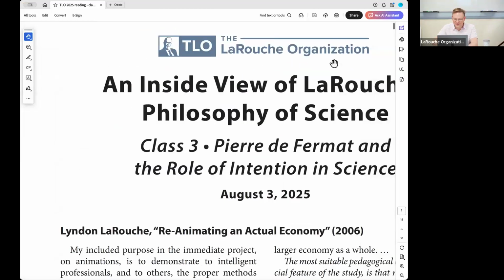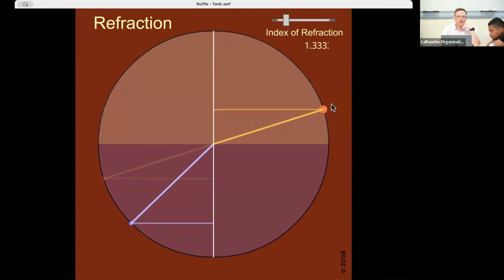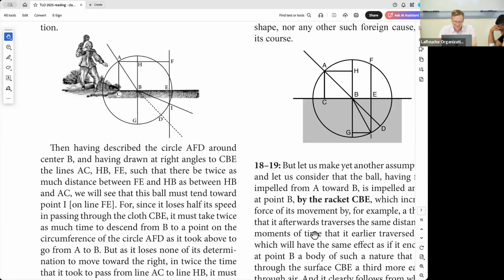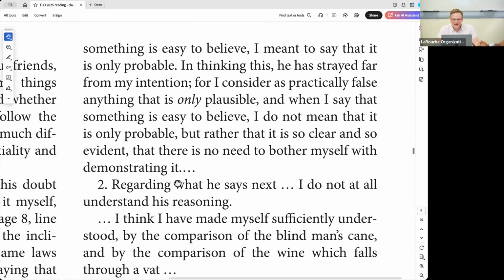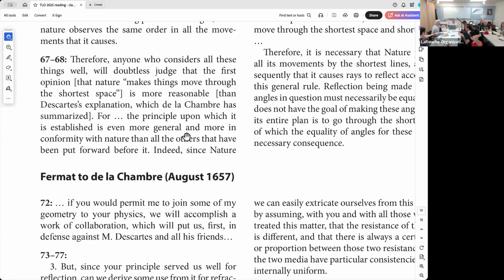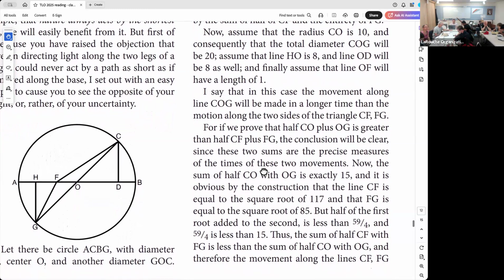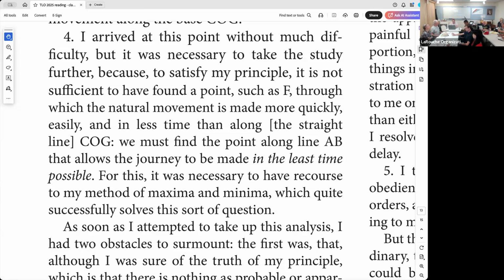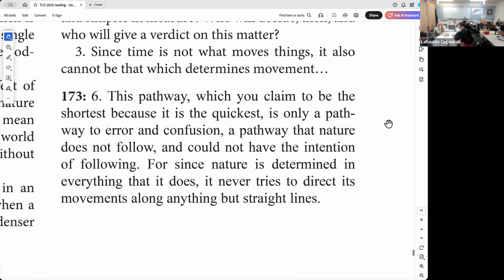Fermat: The Role of Intention in Science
How did Pierre de Fermat's discovery of the least-time principle of light reshape the practice of science and help set the stage for Leibniz's development of the infinitesimal calculus?

Do you think "intention" is a scientifically useful concept? Could universal laws embody purposes?

Find out!